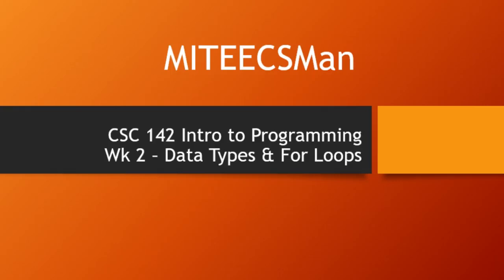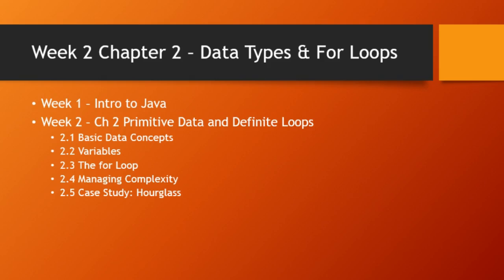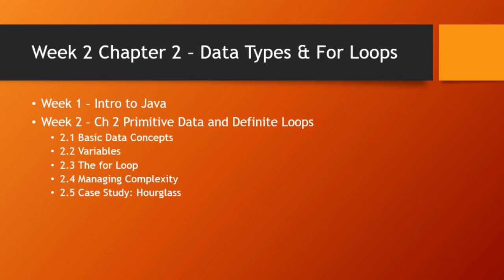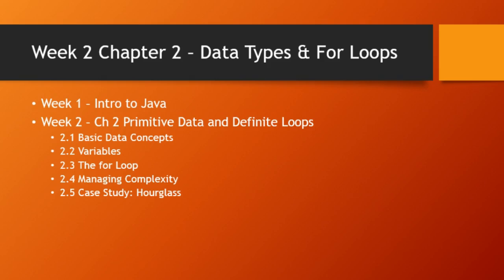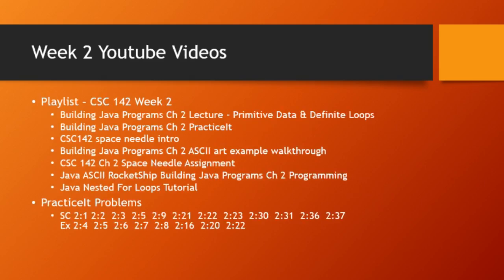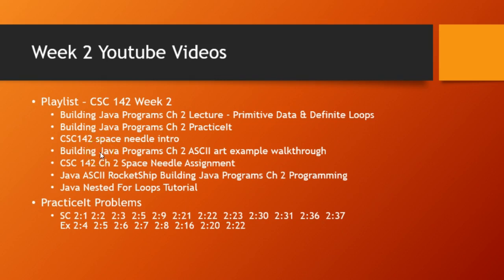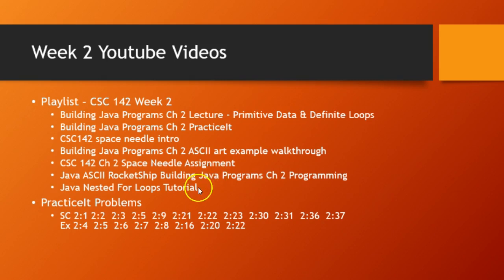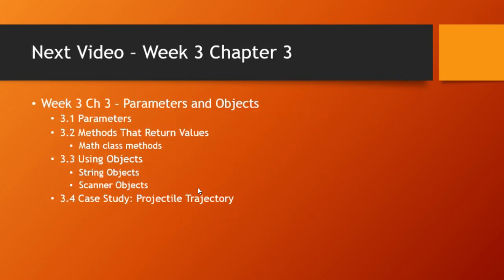CSC 142 Week 2 Orientation - Data Types and For Loops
Week 2 of a 10 week full college course teaching Intro to Java Programming.  See week 1 for an orientation.  Week 2 covers basic data types, variables, for loops, scope, and pseudocode.

Week 2 Playlist - CSC 142 Week 2

Building Java Programs Ch 2 Lecture - Primitive Data & Definite Loops
Building Java Programs Ch 2 PracticeIt
CSC142 space needle intro
Building Java Programs Ch 2 ASCII art example walkthrough
CSC 142 Ch 2 Space Needle Assignment
Java ASCII RocketShip Building Java Programs Ch 2 Programming
CSC 142 Wk 1 Lecture Ch1 Building Java Programs
Java Nested For Loops Tutorial

PracticeIt Problems
SC 2:1 2:2  2:3  2:5  2:9  2:21  2:22  2:23  2:30  2:31  2:36  2:37
Ex 2:4  2:5  2:6  2:7  2:8  2:16  2:20  2:22